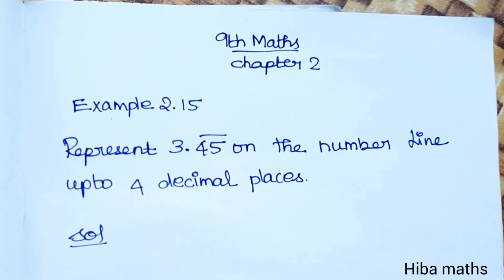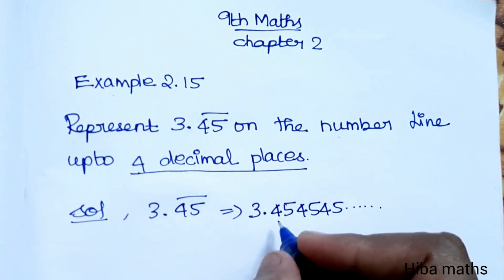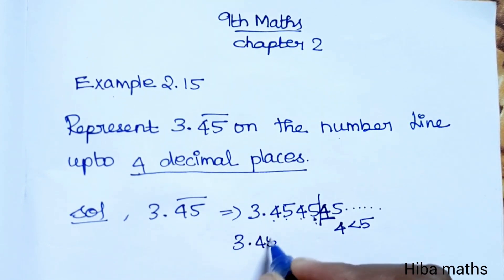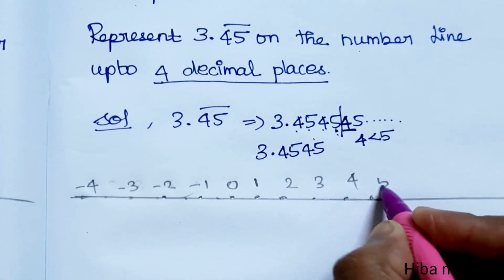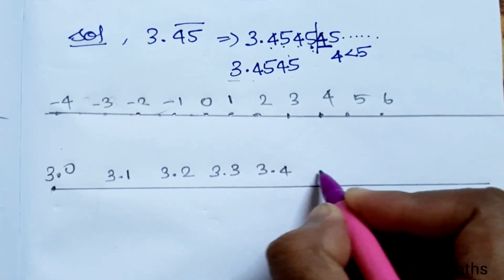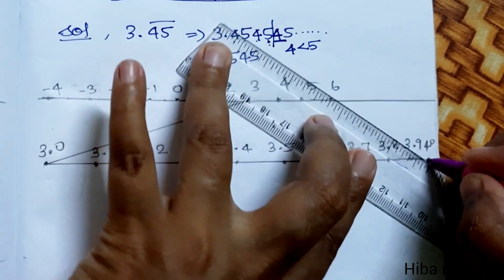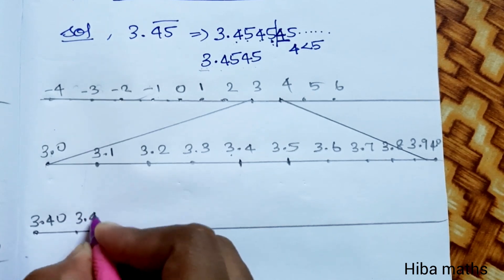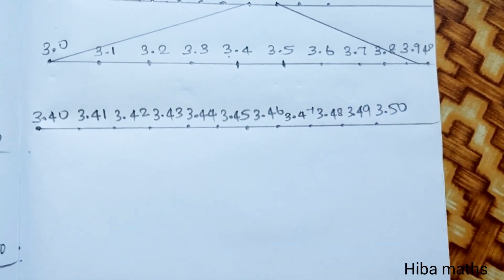9th maths chapter 2 example 2.15 TN samacheer hiba maths